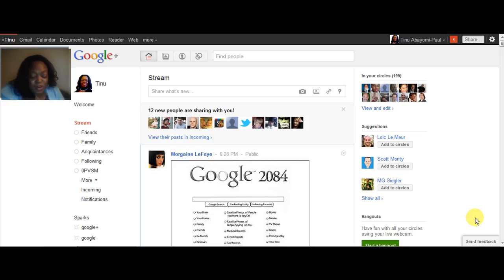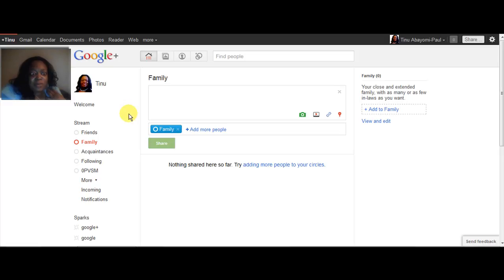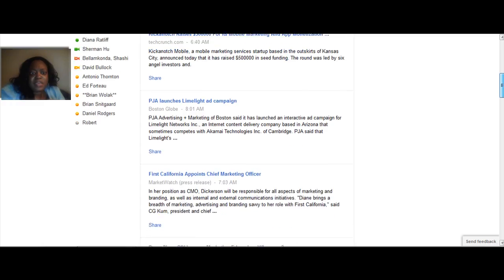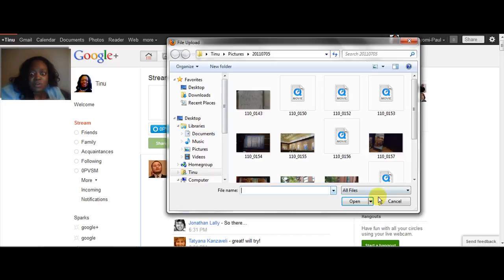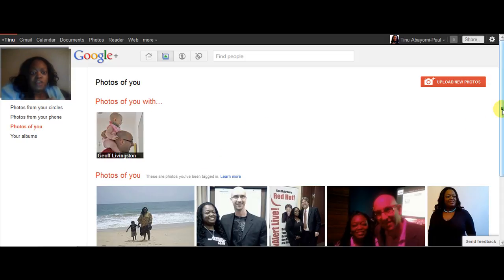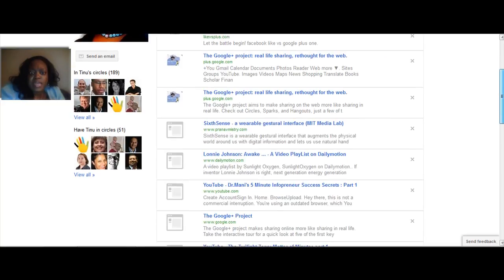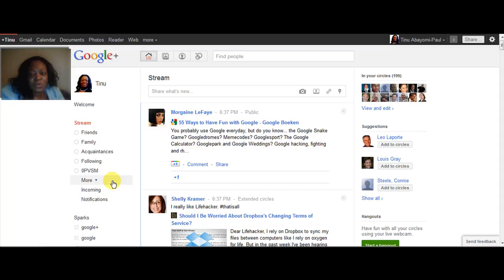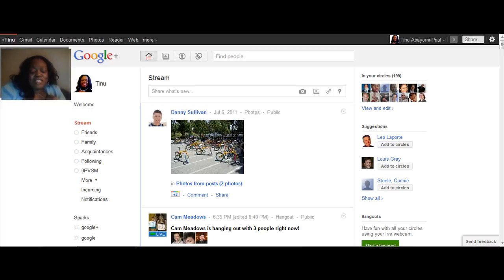Google+ Quick Walkthrough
Here's a quick walkthrough of Google+. And if you're fast enough, an invite. :) Go to the link above for more details.